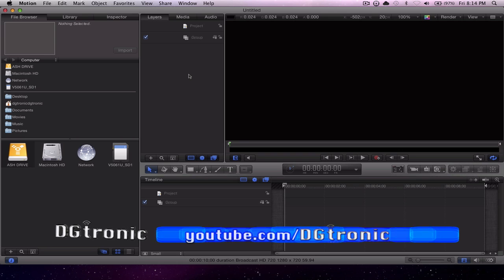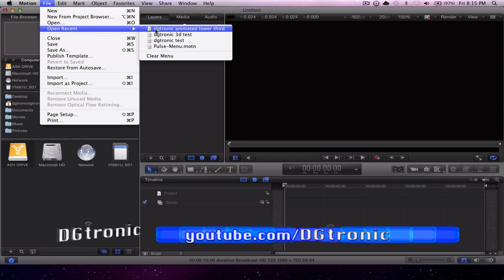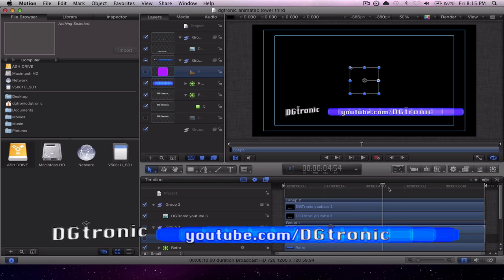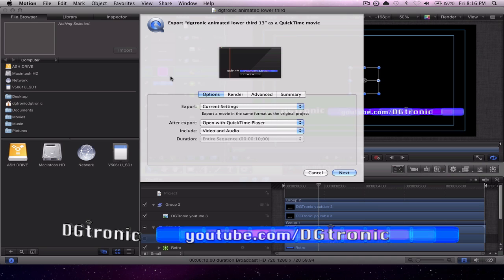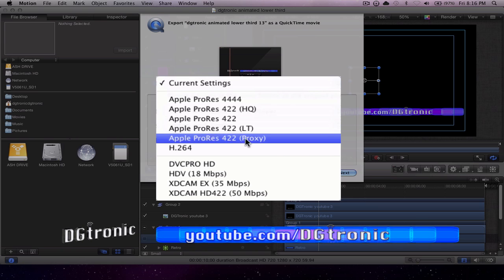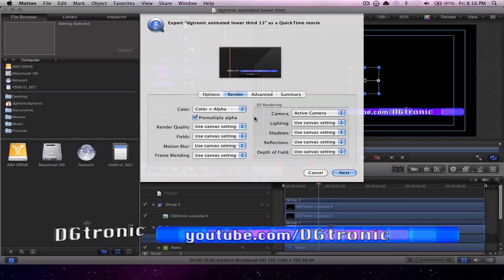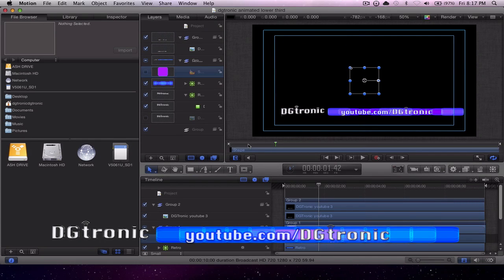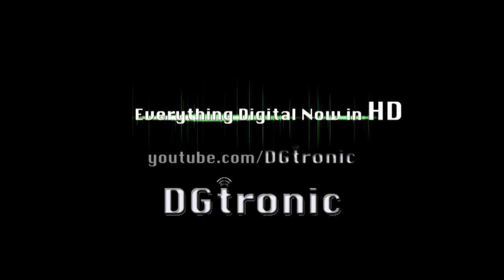Apple Motion 5 tutorial - How to export an animated video with alpha channel transparency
this is  tutorial video on how to export an animated video file with an alpha channel transparency using Apple Motion 5